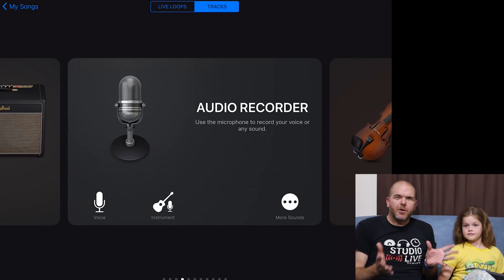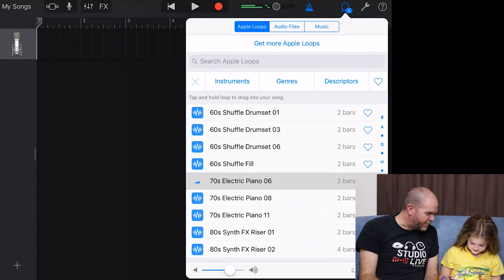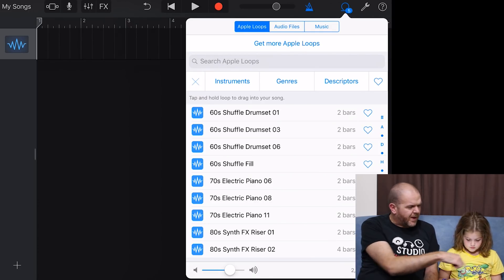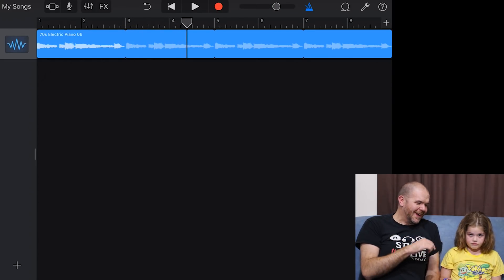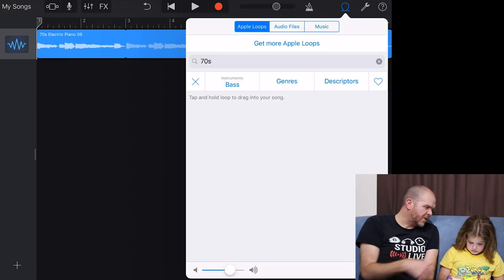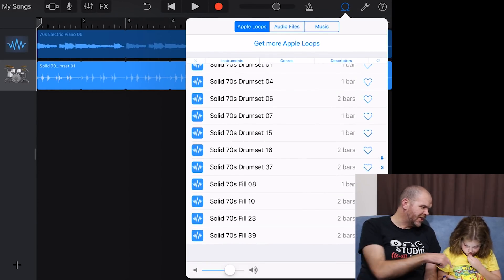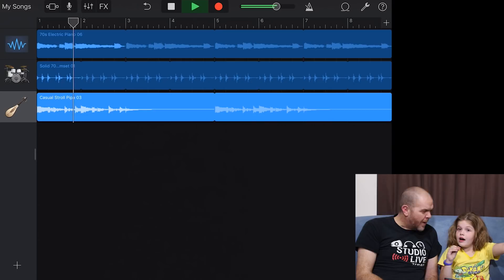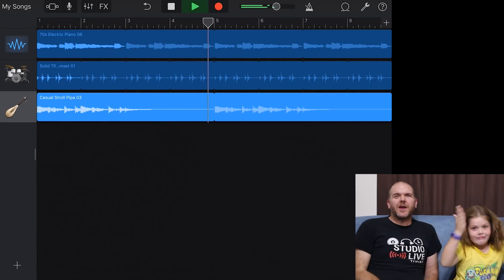GarageBand for Kids - Create a Beat in GarageBand on iPad or iPhone - Studio Kids Today Episode #2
GarageBand for Kids - Create a Beat with Loops in GarageBand on iPad or iPhone - Studio Kids Today Episode #2

Learn to use GarageBand in this tutorial made especially for kids (but grown ups are allowed to watch too).

In this second episode of Studio Kids Today, we show you how to create you own song using Apple Loops in GarageBand on iPad/iPhone:
 • Creating a new track
 • Accessing the Apple Loops
 • Previewing a loop
 • Adding a loop to your song
 • Searching in Apple Loops
 • Filtering loops by instrument
 • Adjusting the volume and mixing tracks

On the next episode, Jasmine will be showing some of the touch instruments here in GarageBand iOS (iPad/iPhone).